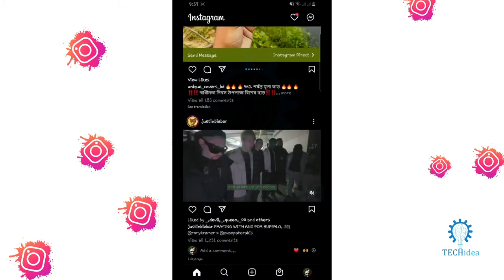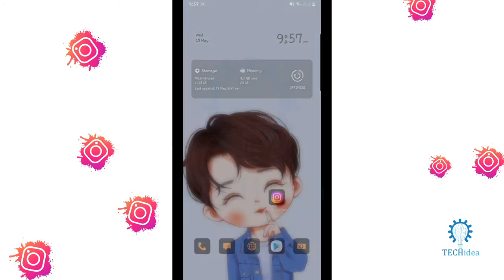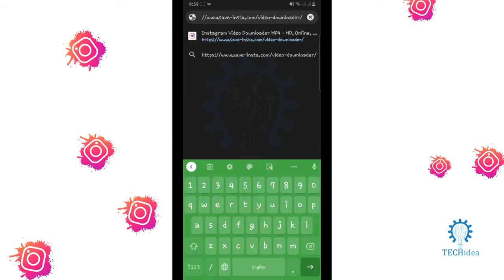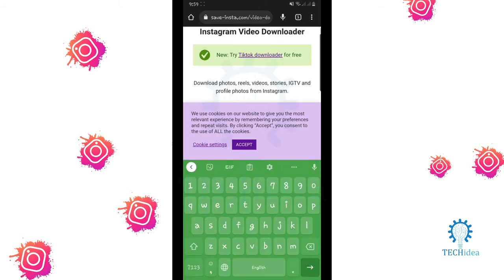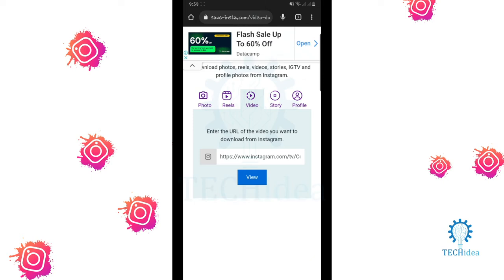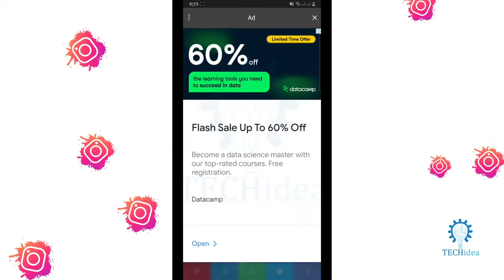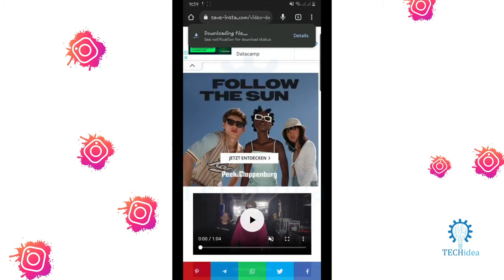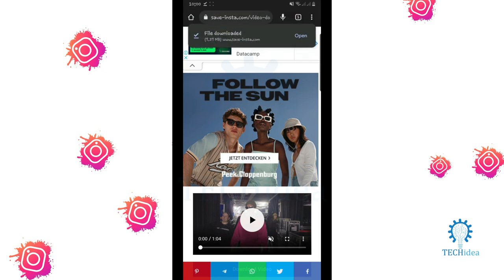How to Download Instagram Videos 2025 [New Method]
How to Download Instagram Videos?

how to download instagram videos on pc without software,
how to save instagram videos to phone,